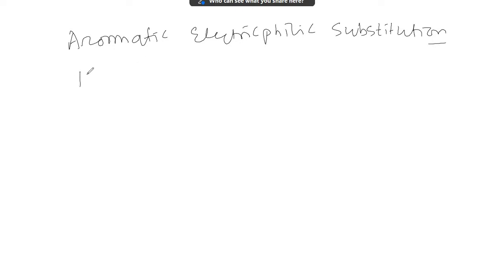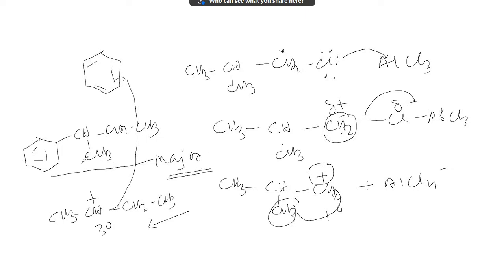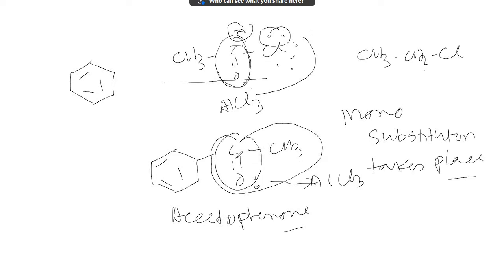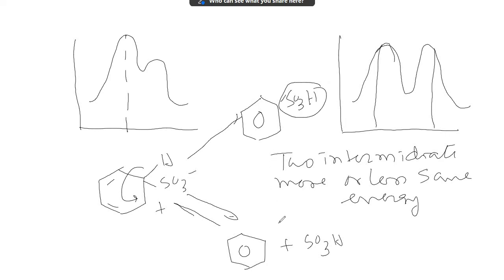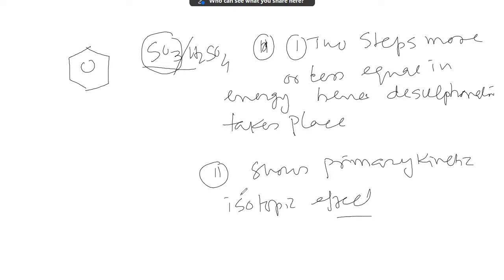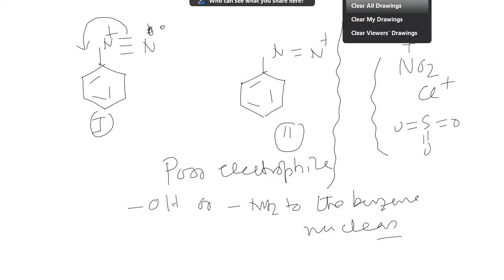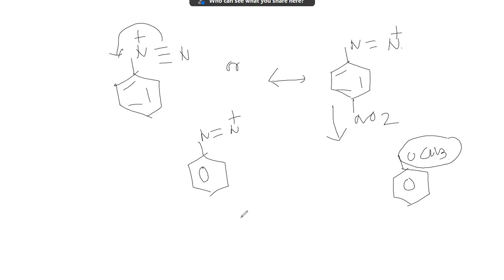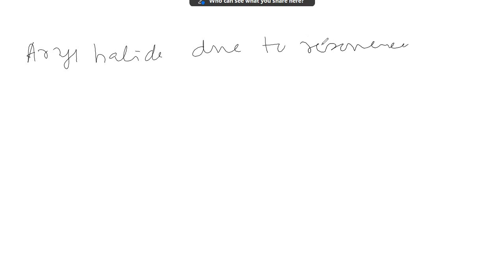Electrophilic substitution reaction Part2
Electrophilic substitution reaction Part 2 complete everything regard in regarding to substitution reaction. Hope it will help student clear concept of substitution reaction.